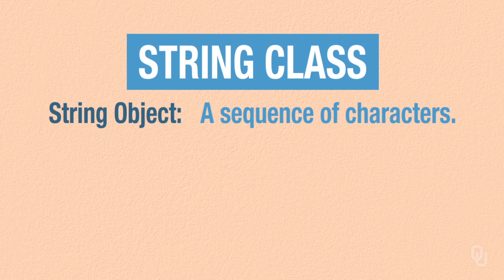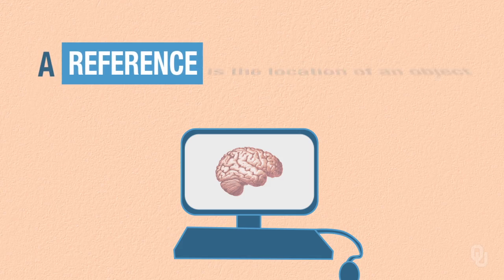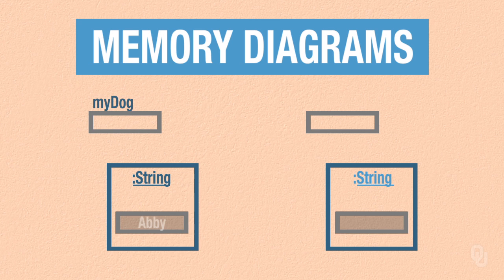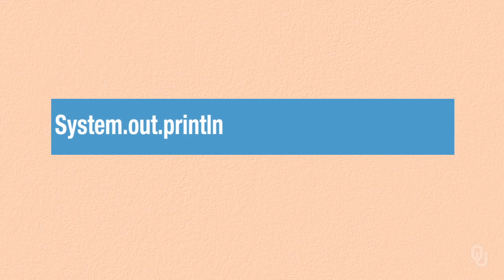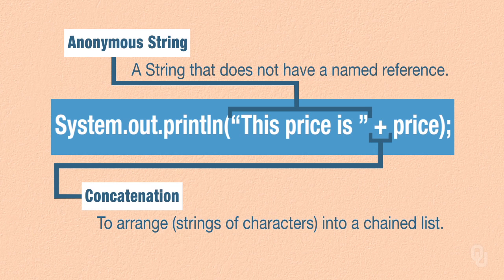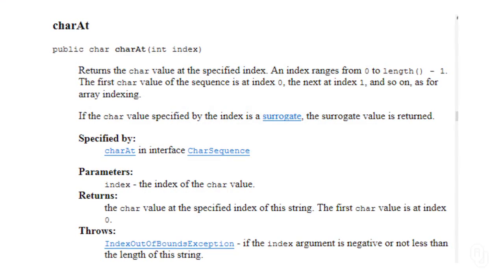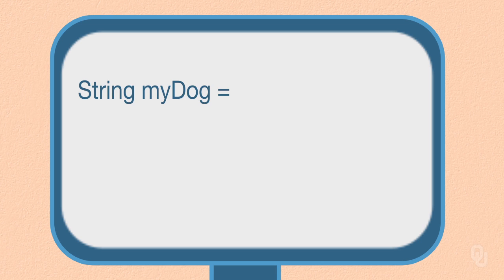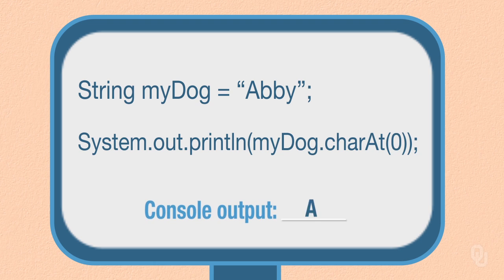Introduction to Computer Programming - Predefined Objects - Introduction